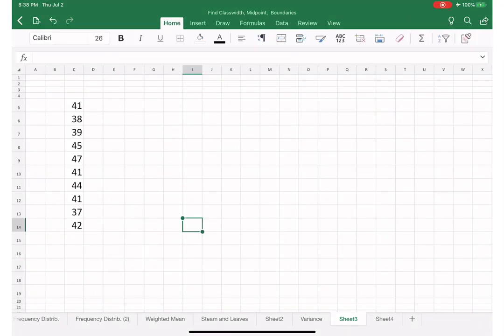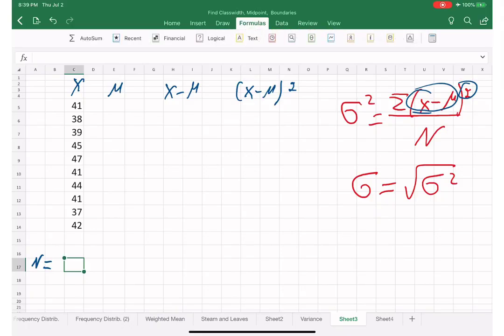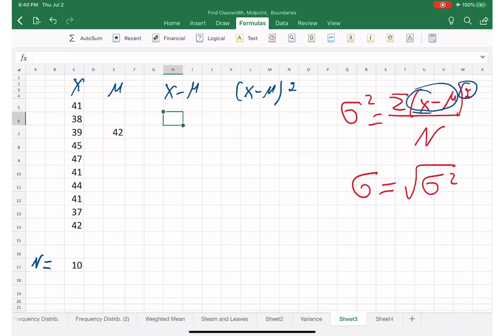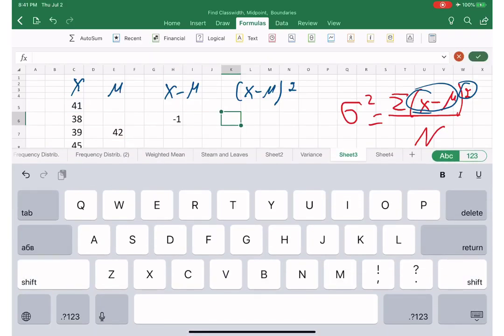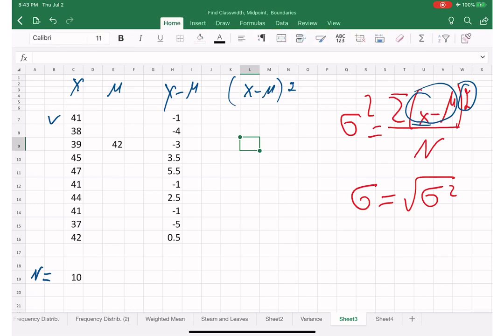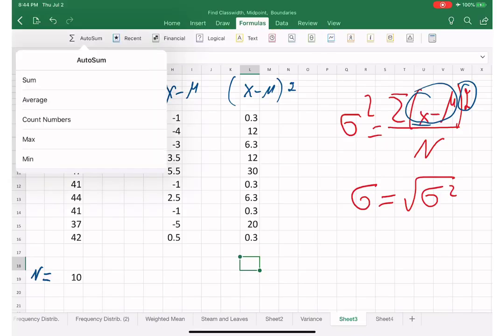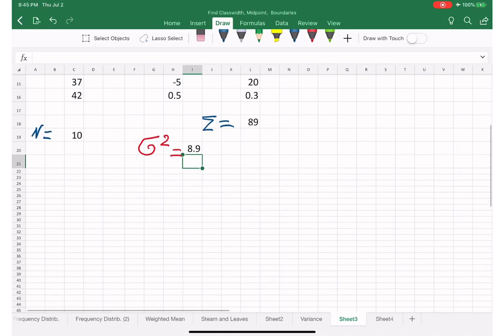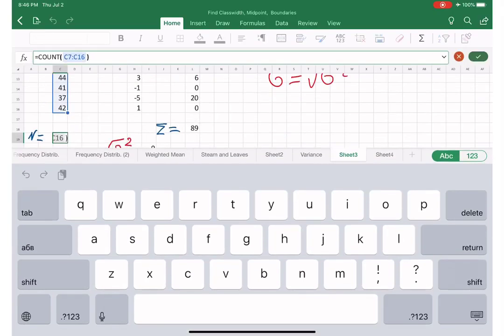Statistics_Problems: Ch. 2.4: Population Variance and Standard Deviation